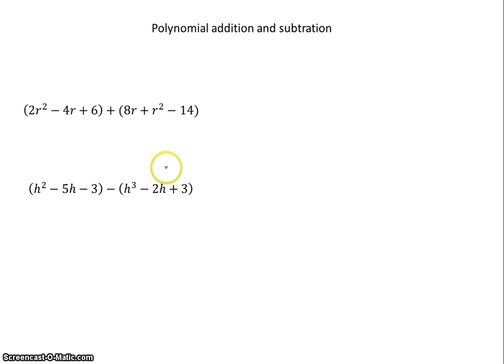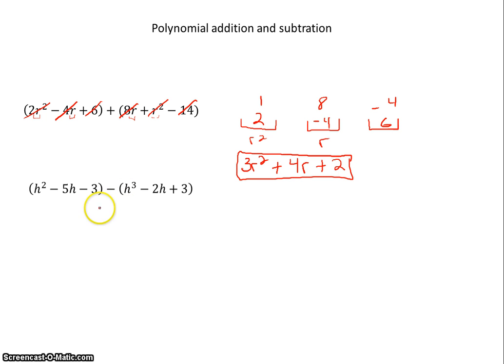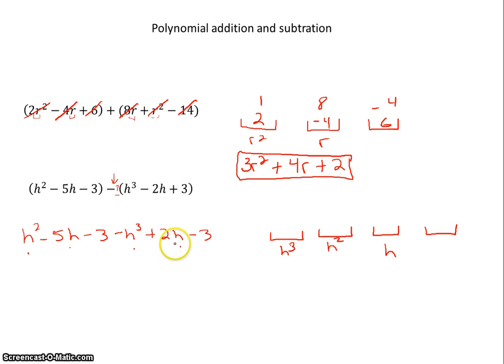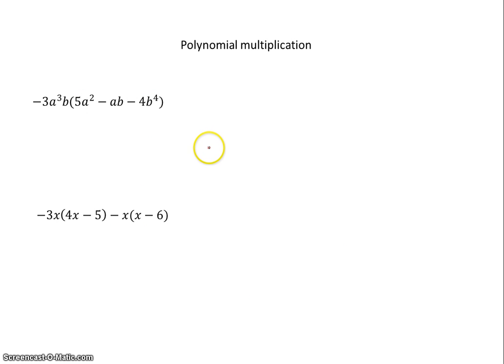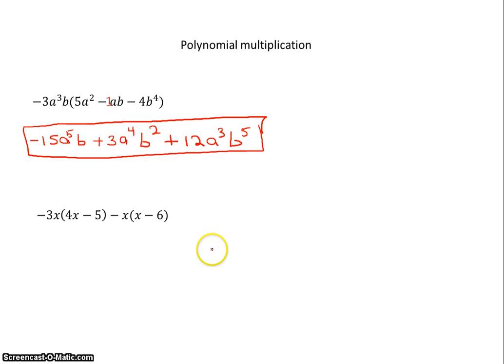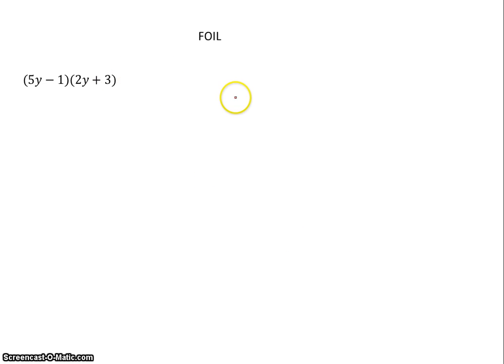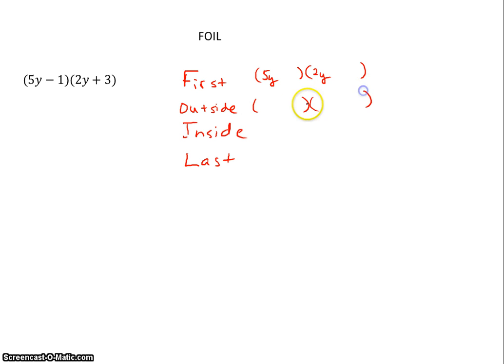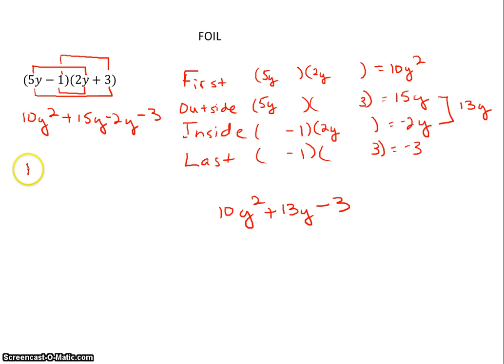math for ged pt 2